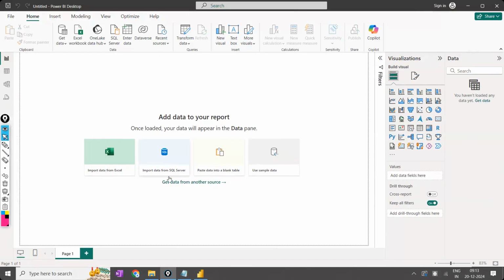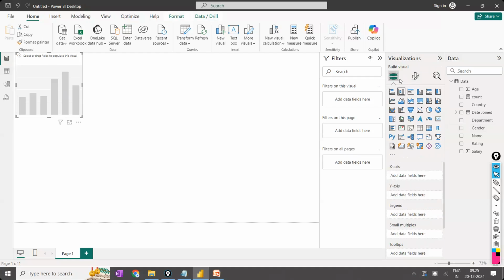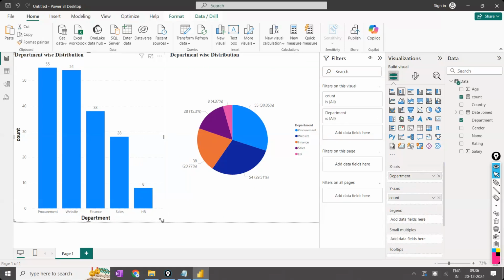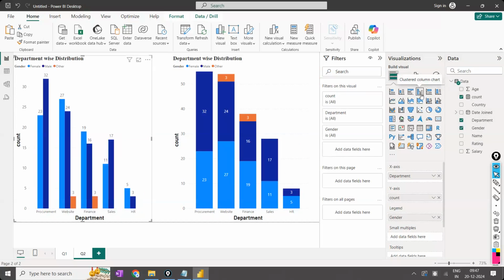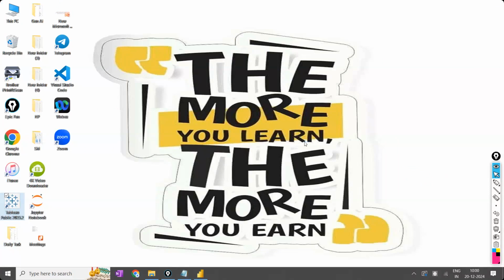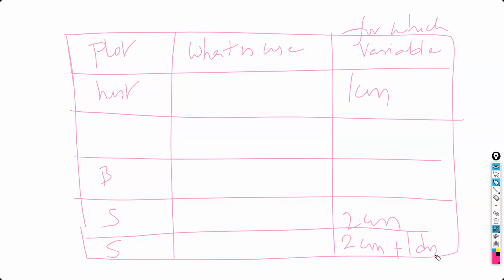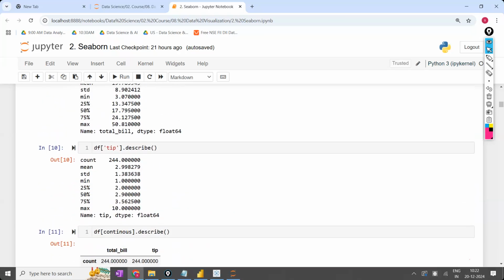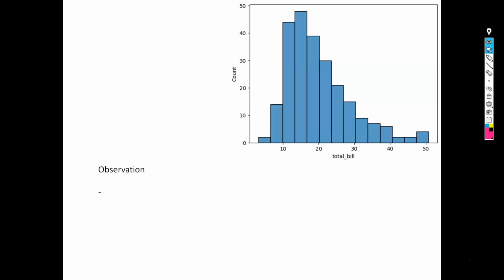71. Data analytics